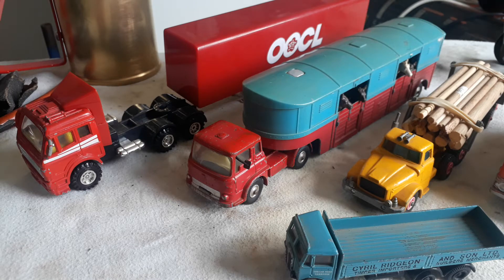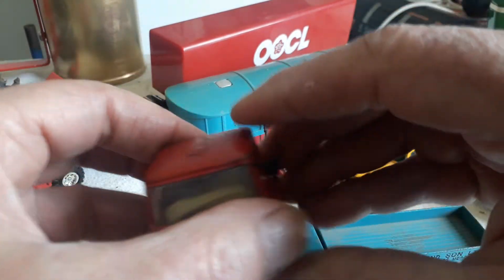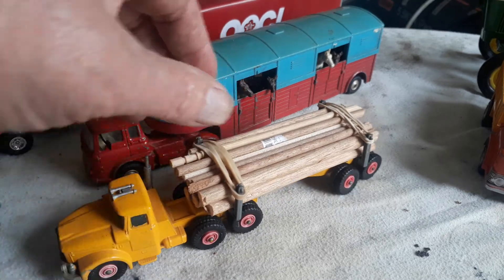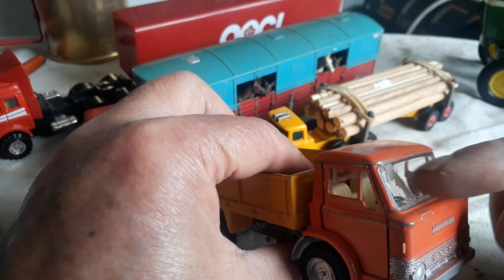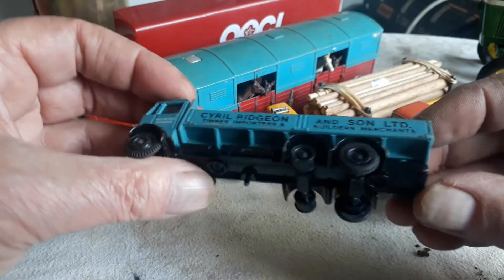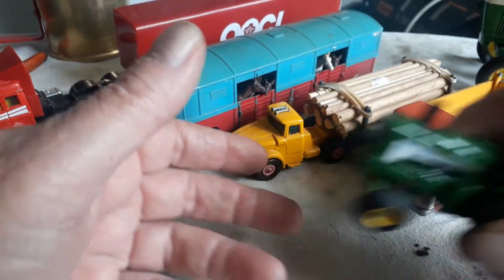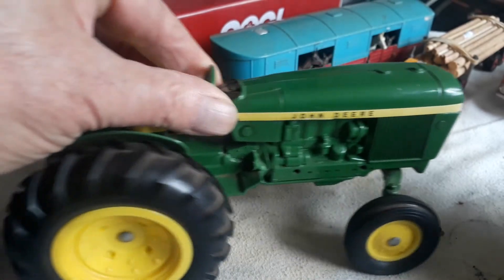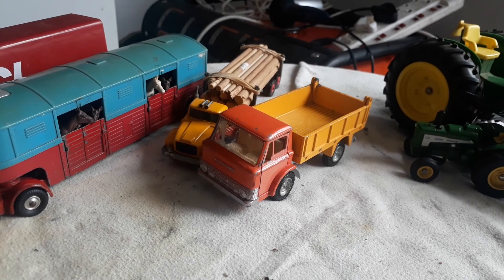Die-cast models, Ford, Bedford, Scammel, ABC Mammoth, MB, John Deere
I took out some Dinky, Matchbox King Size, Ertle Die cast models out for this video,  hope you enjoy it